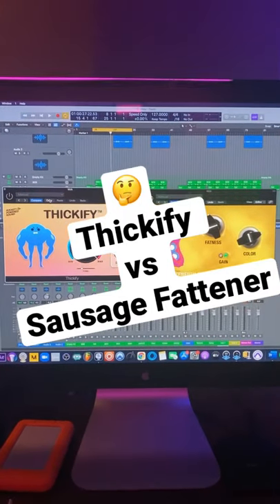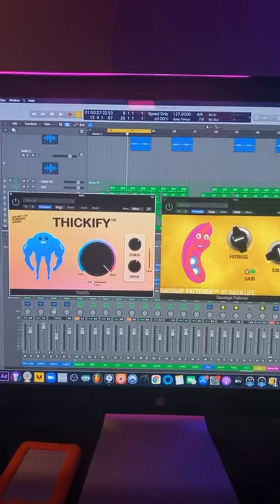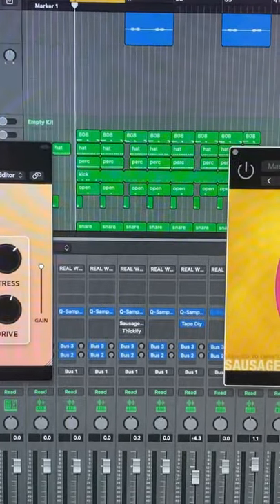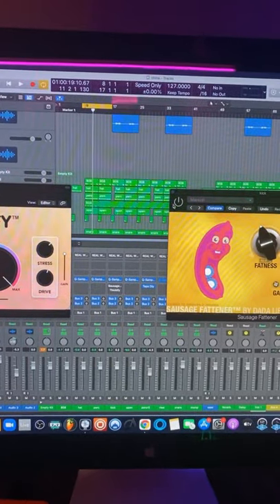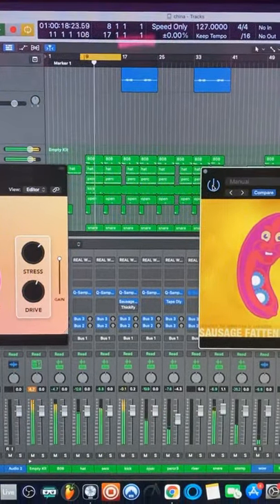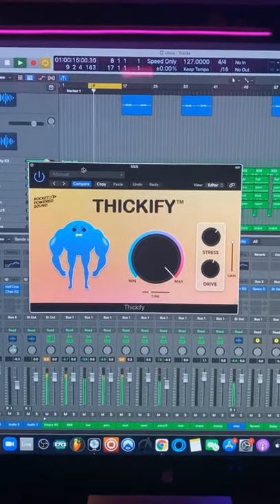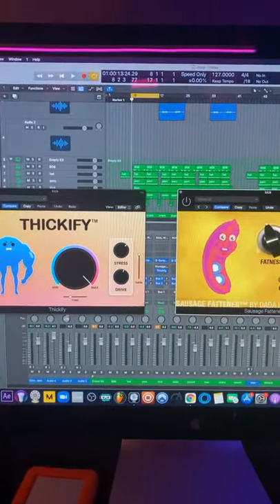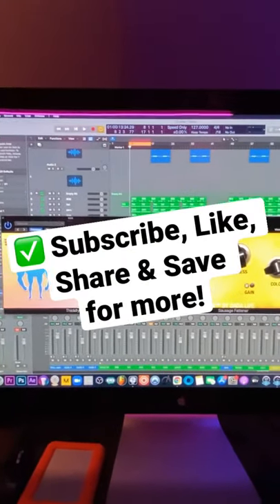🤔 Thickify vs Sausage Fattener - who wins this plugins battle?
🤔 Thickify vs Sausage Fattener, the battle between two plugins to help make your drums knock louder. Who wins this battle in your opinion? I think they honestly kinda sound the same, although Sausage fattener sounds like it adds some high mids, Thickify sorta retains the bass better in my opinion.

Both dope plugins to have in your arsenal! And depending on what sound you place them you can get the results your looking for. I would say Thickify is definitely a good investment because it has additional parameters your can mess with that sausage fattener does not have.